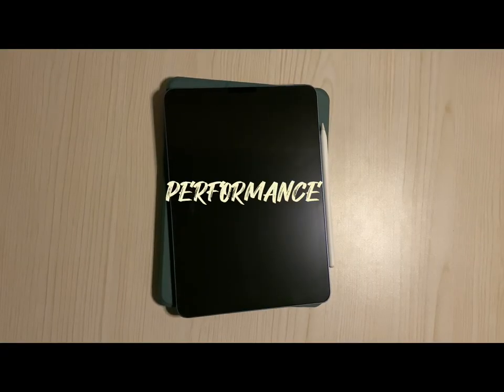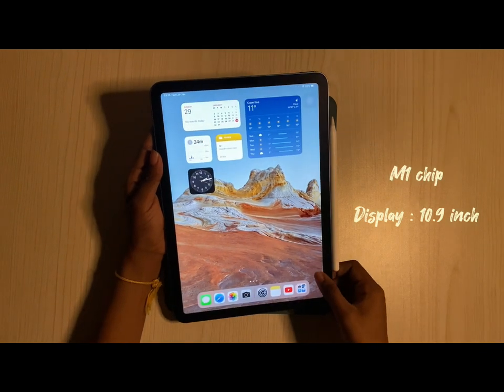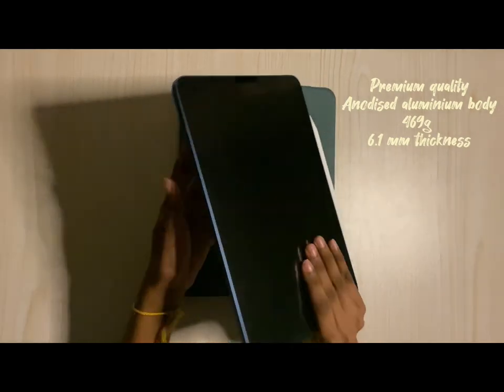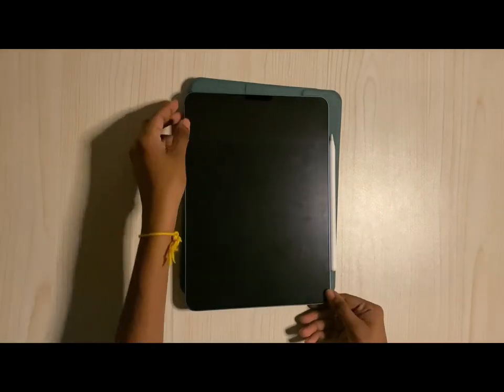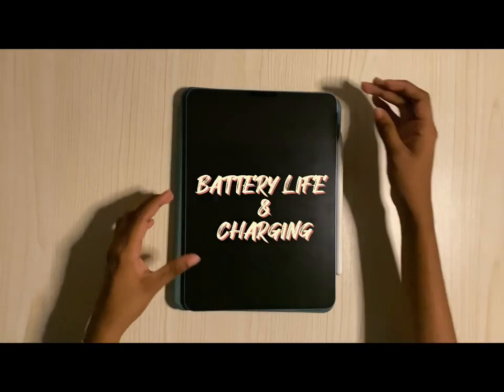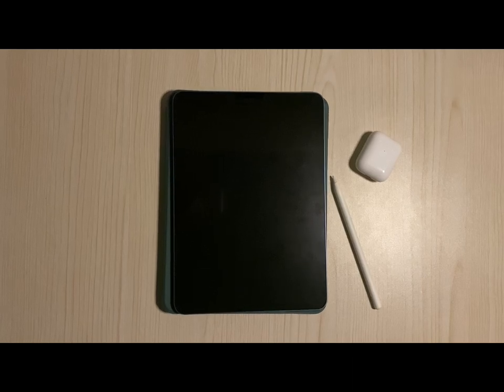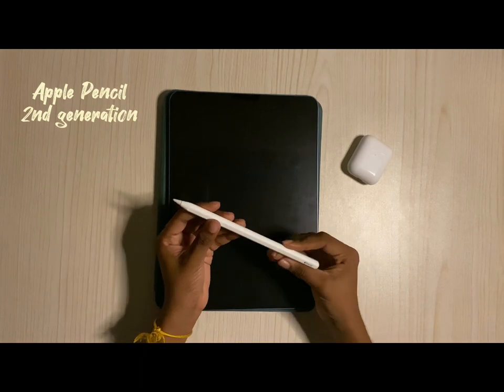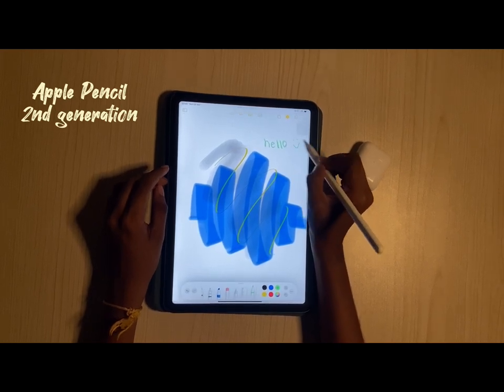Product Review - UW00302 APK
Name : Yaesnavy A/P Paramesvaran
Matrics No : BG21160457
Course : UW00302 APK
Section : 101
Lecturer Name : Dr. Syahrul Nizam bin Salam